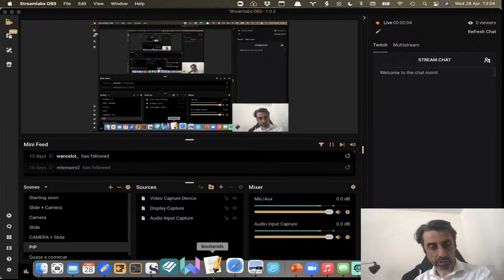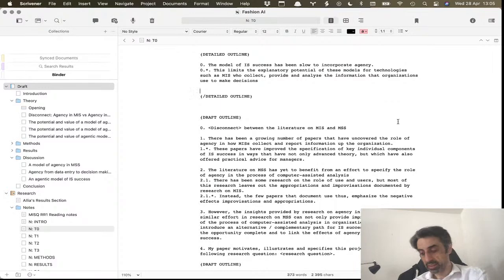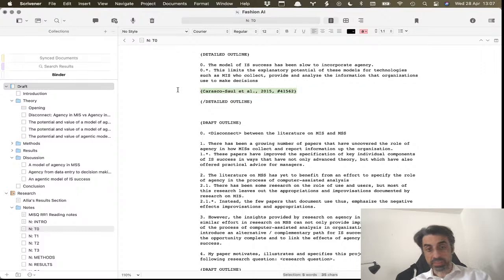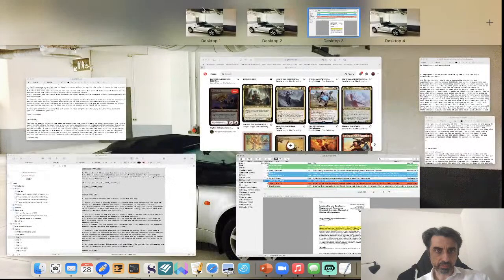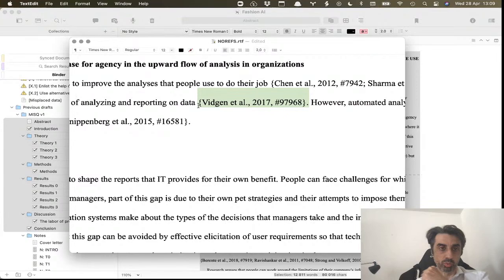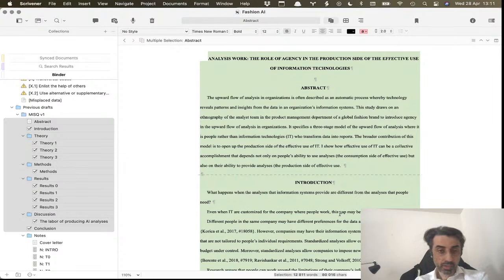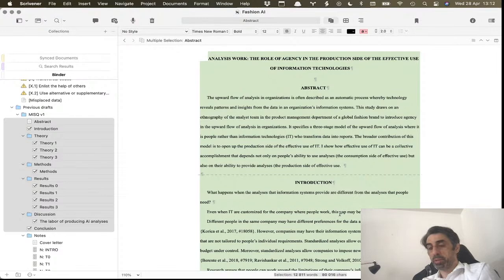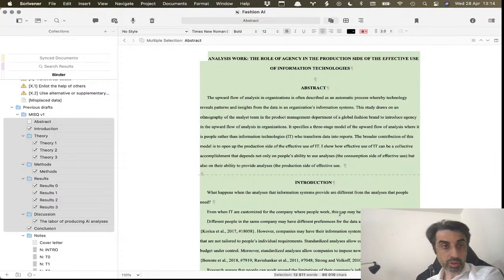Using a reference manager with Scrivener + When to cite page numbers